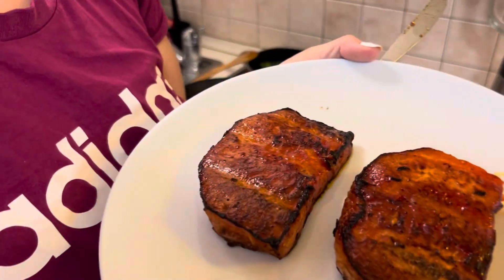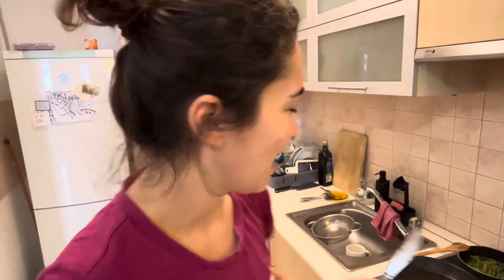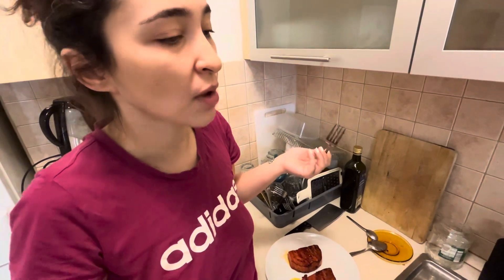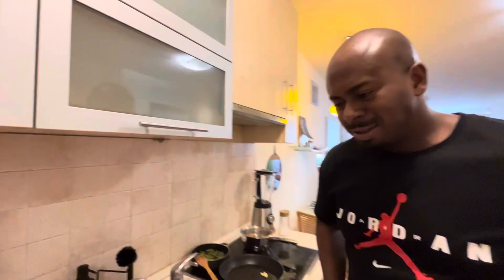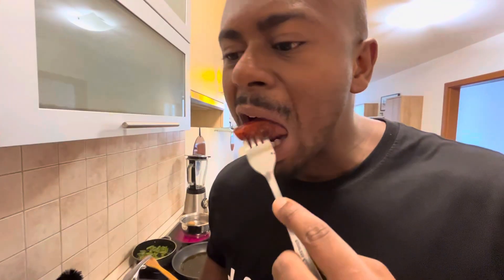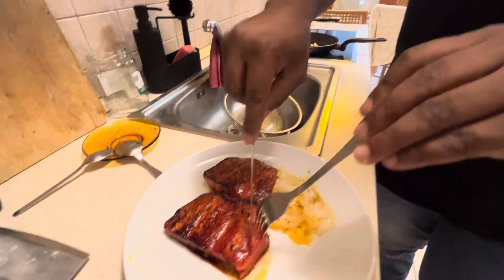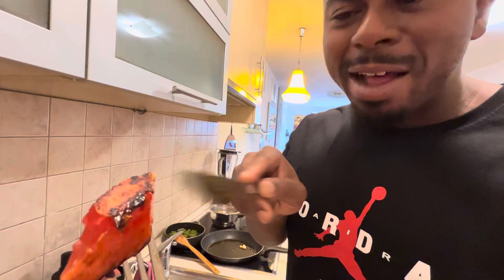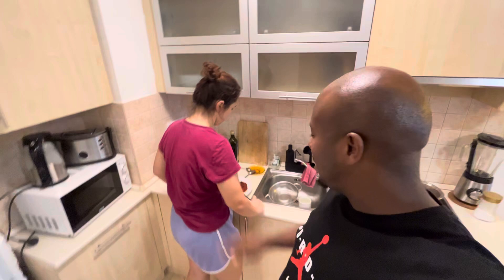My zillenial wife made watermelon steak